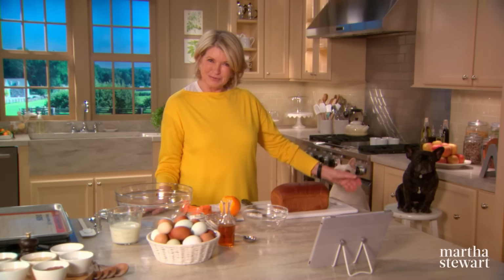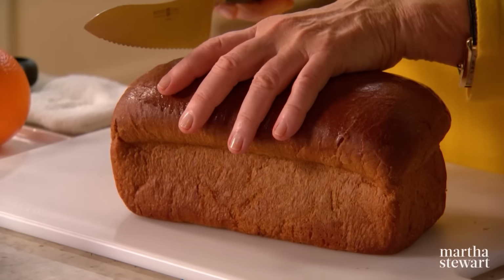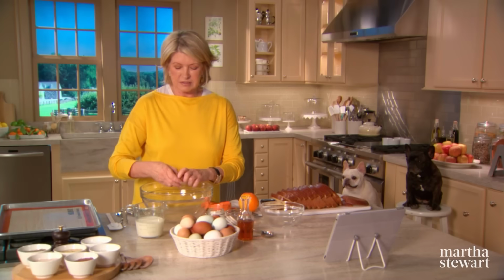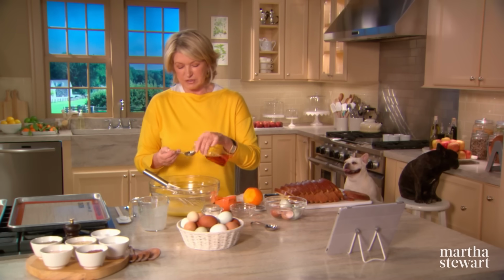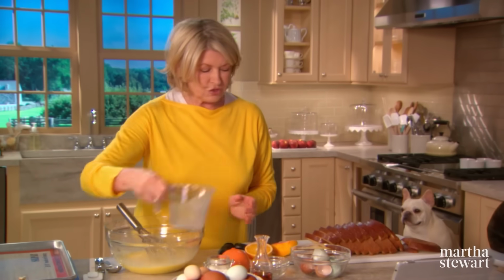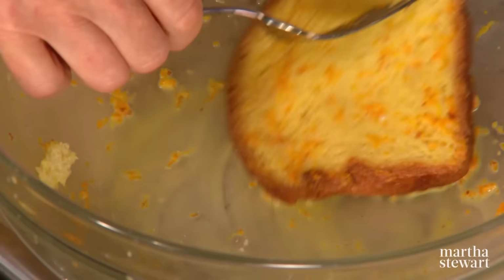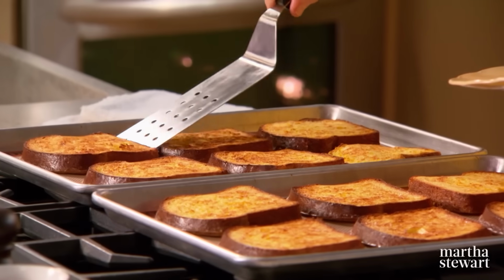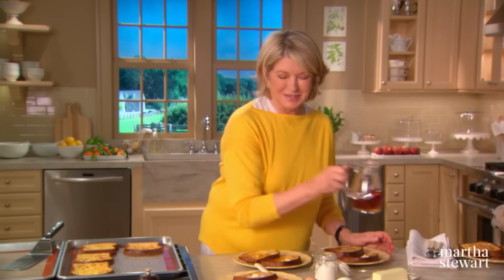Martha Stewart’s Heavenly Oven-Baked French Toast | Martha Bakes Recipes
Who doesn’t want French toast for breakfast!? Today, Martha is joined by her adorable French bulldogs Francesca and Sharkey as she shows you how to make her heavenly Oven-Baked French Toast. For this recipe, thick slices of flavorful bread, like challah or brioche, are dipped in a classic creamy egg mixture infused with zesty orange flavors, then baked and broiled in the oven. To serve, top with a dusting of sugar and a dollop of butter, then drizzle in maple syrup.

0:00 Introduction
0:30 Slice Bread
1:38 Make Egg Mixture
3:35 Dip Bread & Bake
5:11 Broil For 2-3 Min
5:24 Serve with Butter, Sugar, & Syrup